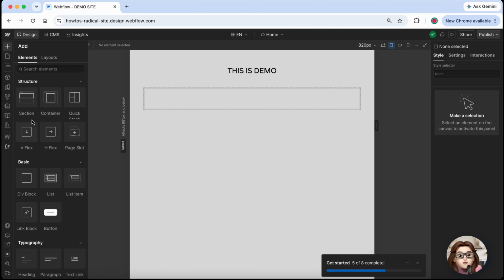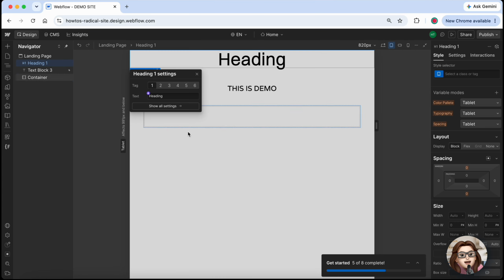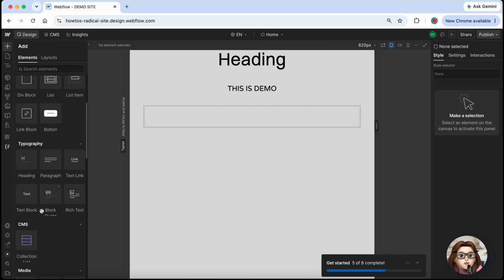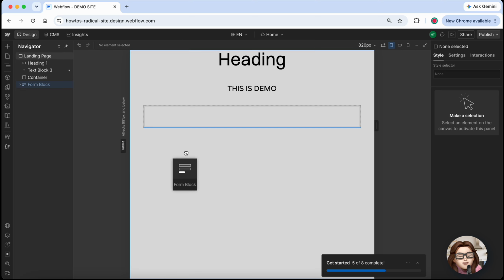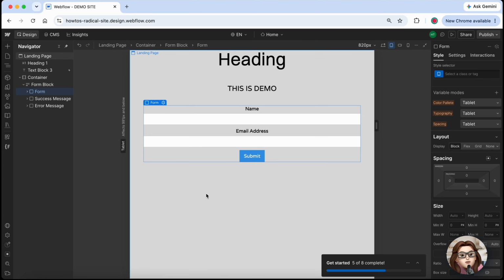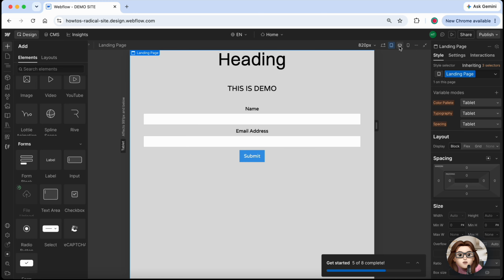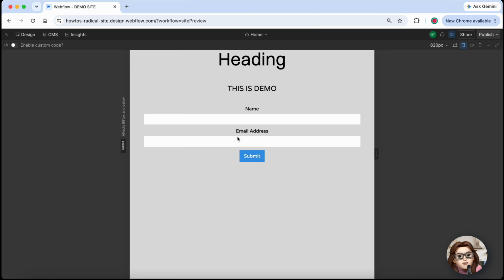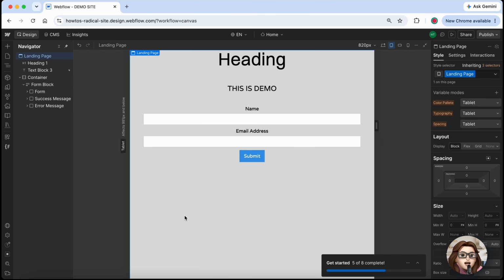How To Create Landing Page On Webflow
Want to create a landing page in Webflow? In this step-by-step tutorial, you'll learn how to build a high-converting, responsive landing page from scratch using Webflow's visual website builder—without writing any code.

In this video, I'll show you how to create a new landing page, add a hero section, headlines, images, buttons, feature sections, testimonials, contact forms, and call-to-action blocks. You'll also learn how to use Flexbox and Grid to create responsive layouts, customize colors and typography, and optimize your page for desktop, tablet, and mobile devices.

Landing pages are perfect for promoting products, services, events, online courses, mobile apps, lead generation campaigns, and marketing offers. Whether you're a freelancer, business owner, startup founder, marketer, or agency, Webflow gives you complete control over your landing page design while allowing you to build professional pages quickly and efficiently.

You'll also discover best practices for creating clear calls to action, improving page speed, organizing content, optimizing images, writing SEO-friendly page titles and descriptions, and increasing conversions with clean, distraction-free layouts. In addition, you'll learn how to publish your landing page, connect a custom domain, and test your page before sharing it with your audience.

This tutorial is beginner-friendly and works with the latest version of Webflow. By the end of this video, you'll know how to create a landing page in Webflow, customize every section, and launch a professional page designed to attract visitors and generate more leads or sales.

If you found this tutorial helpful, don't forget to like the video, subscribe to the channel, and turn on notifications for more Webflow tutorials, website design tips, landing page optimization guides, no-code development tutorials, and web development videos.

This video shows you How To Create Landing Page On Webflow! Watch this Video till the end to learn How To Create Landing Page On Webflow.

Were you able to figure out How To Create Landing Page On Webflow? Share this with your friends who want How To Create Landing Page On Webflow.

Problem Solved in this Video-:

What Do you Think of How To Create Landing Page On Webflow?